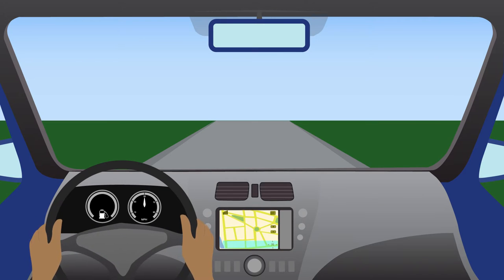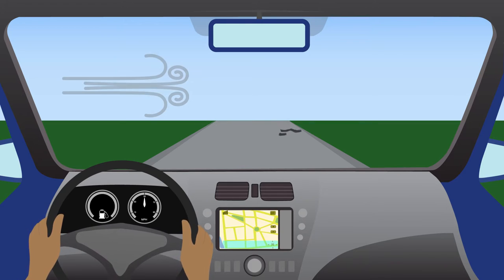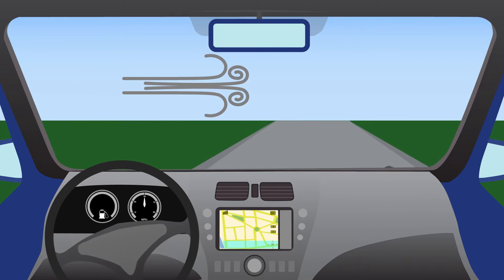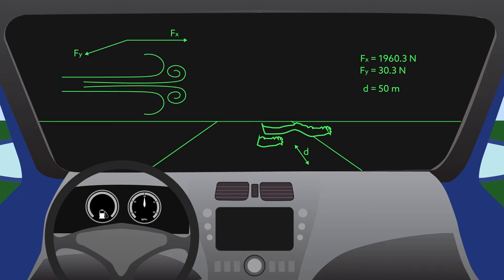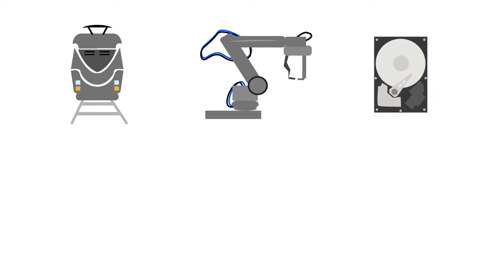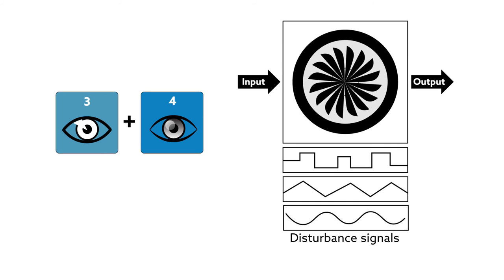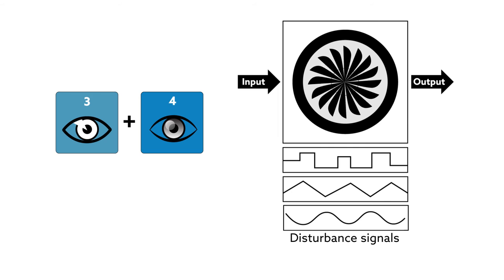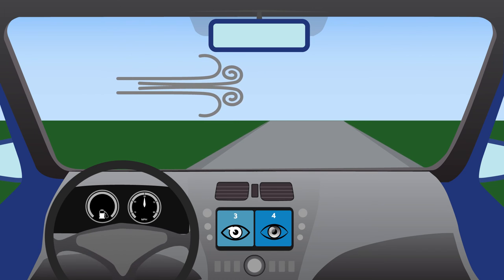Fractional disturbance observers could help machines stay on track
Cheng et al. "Study on Four Disturbance Observers for FO-LTI Systems.” IEEE/CAA Journal of Automatica Sinica (2016). doi: 10.1109/JAS.2016.7510097